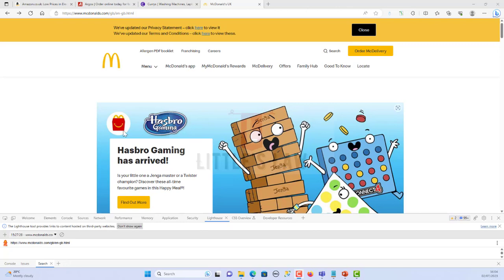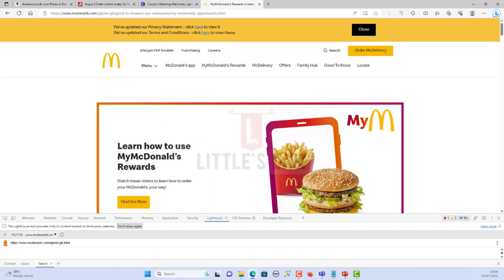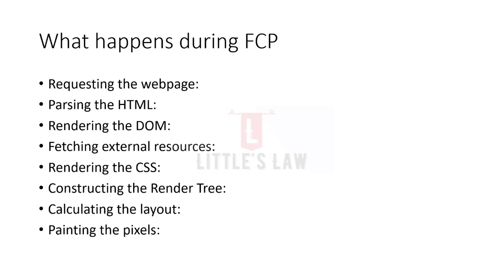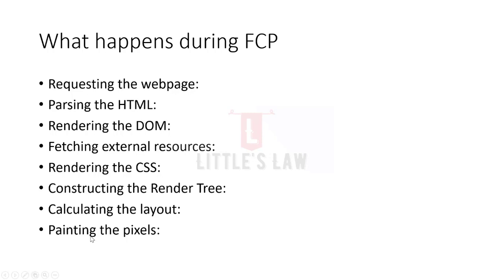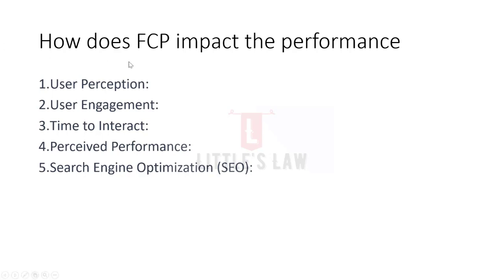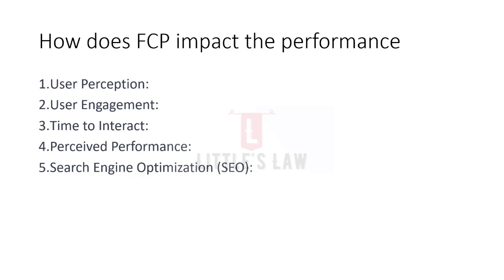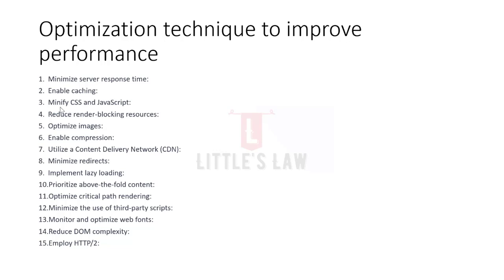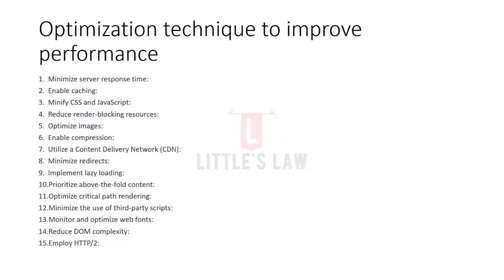What is First Contentful Paint